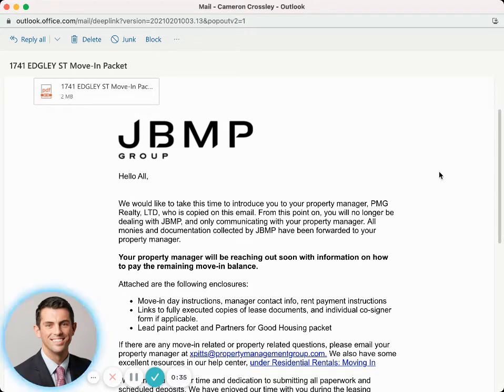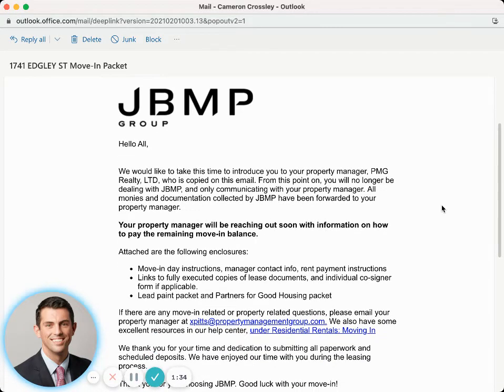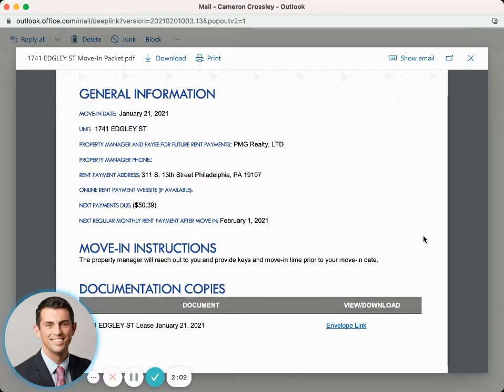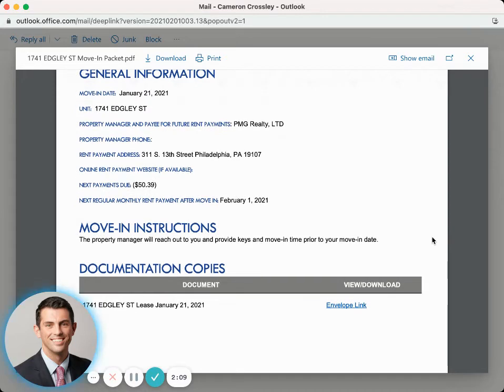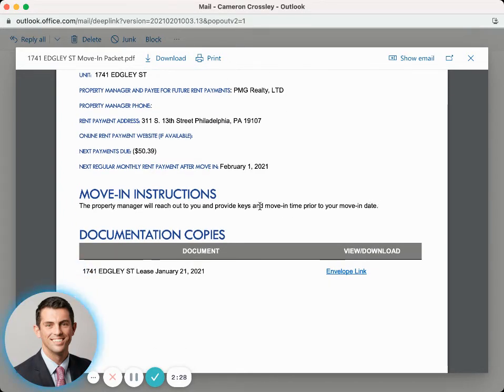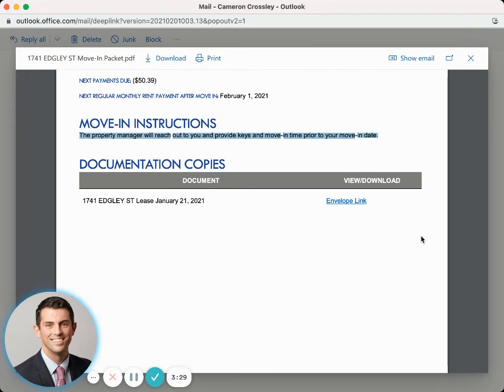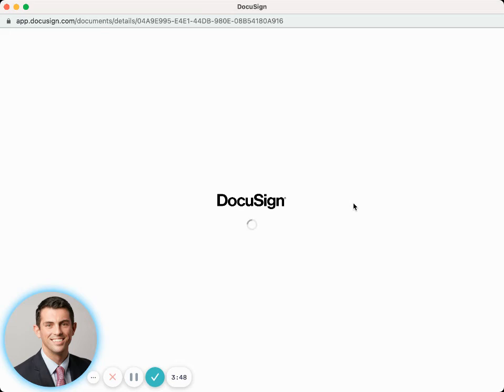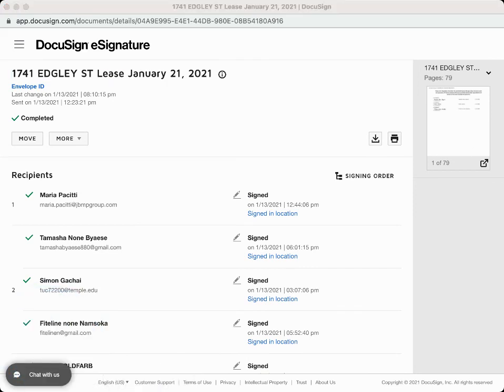Tenant Transition Email Property Manager Introduction